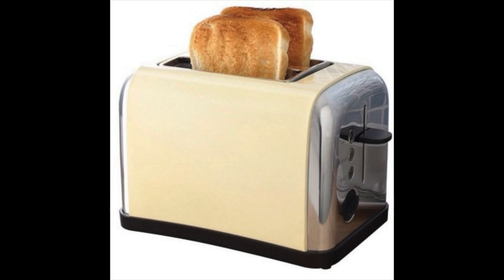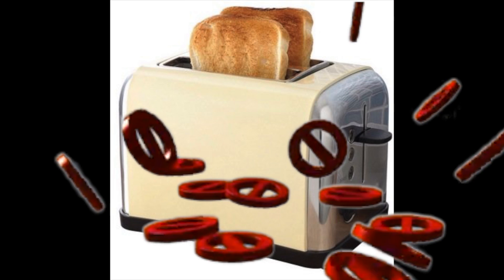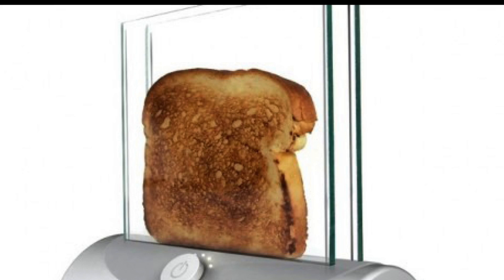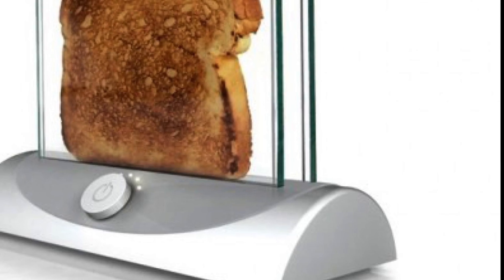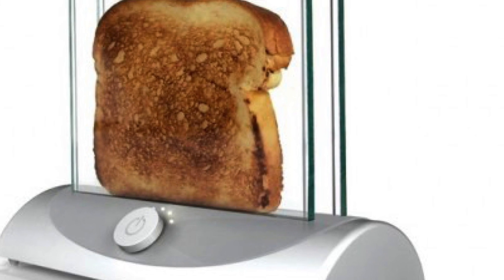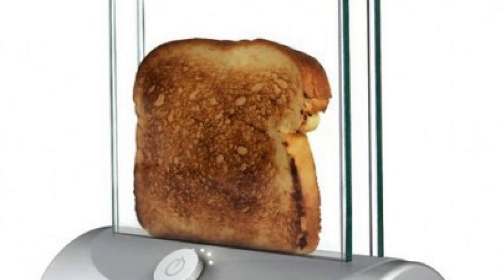toast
This video is about toast